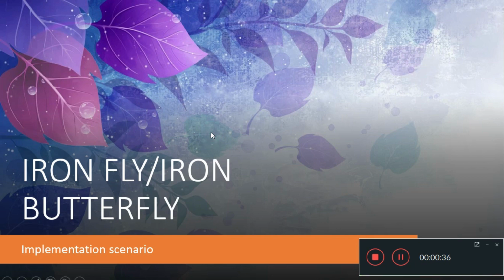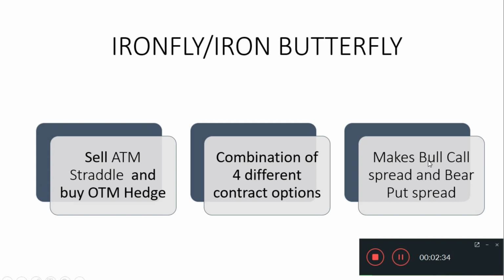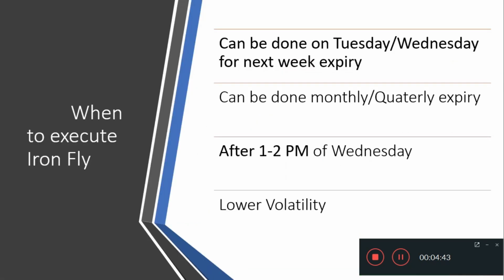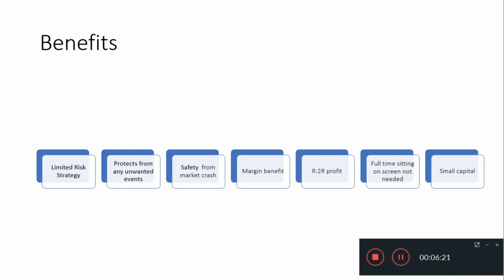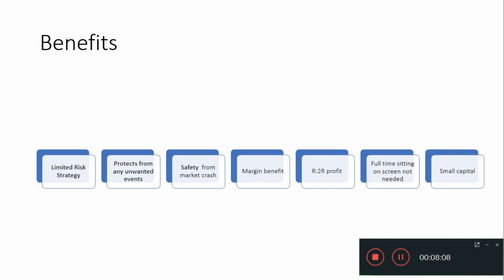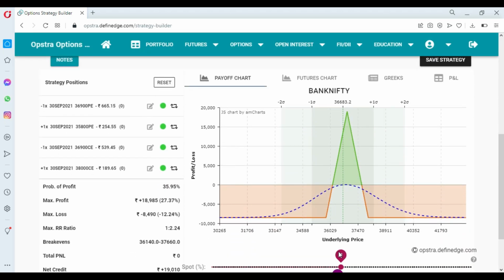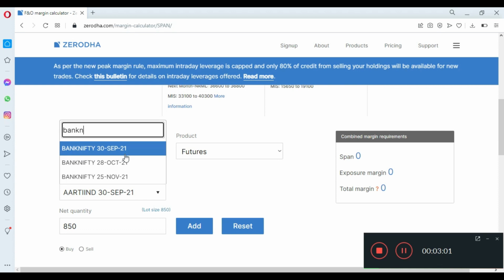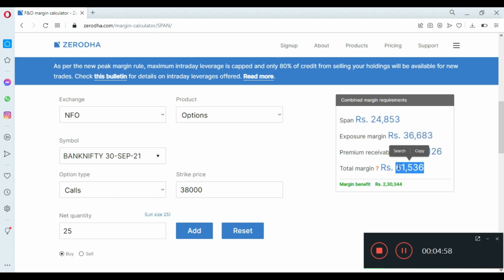IRON FLY STRATEGY|WHEN TO USE IRON FLY |MARKET CONDITION|BENEFITS|OPTION TRADING|ENGLISH |IRONFLY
Iron Fly  Strategy ,what market condition to consider while implementing. Pay off graph with margin benefits .